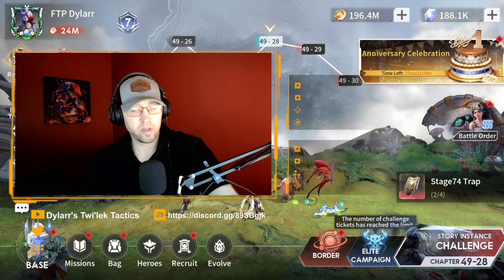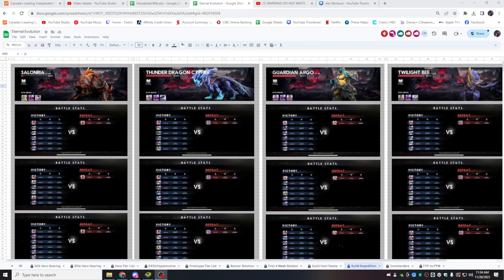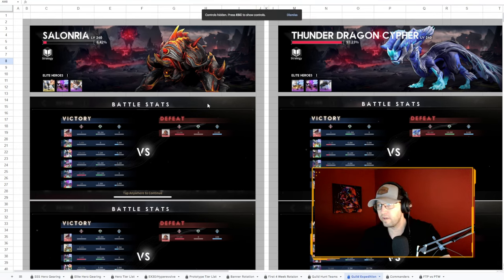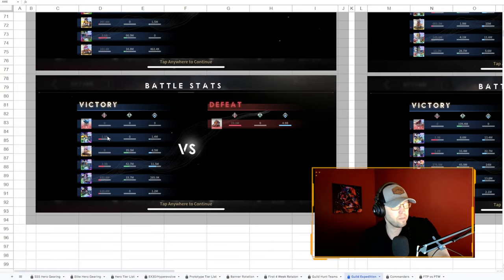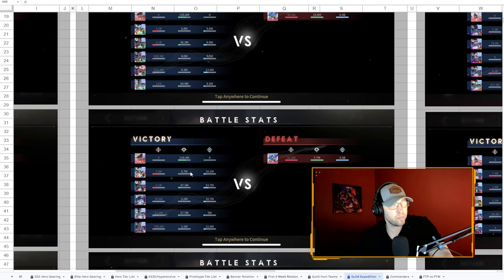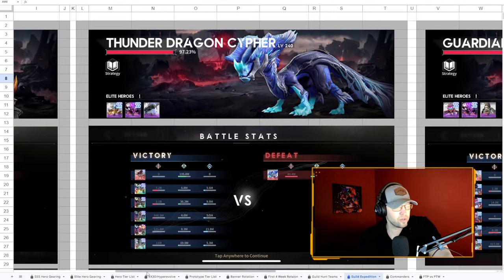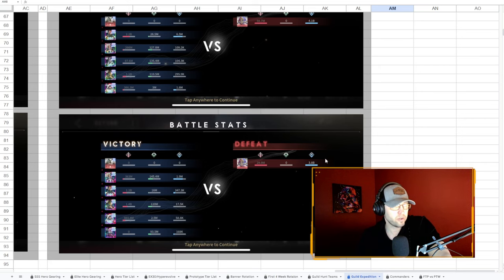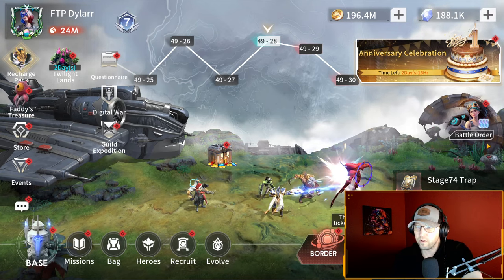My Guild Expedition Teams Guide | Eternal Evolution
I have added team comps for the guild expedition bosses to my master EE spreadsheet. Let's discuss!